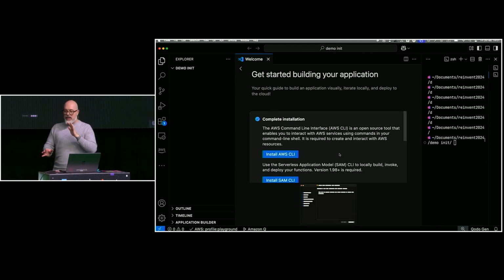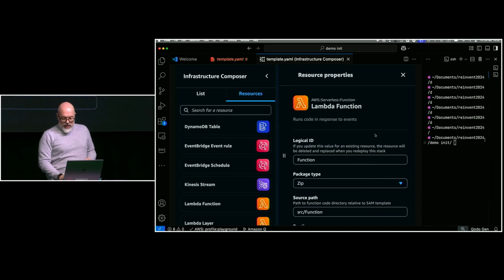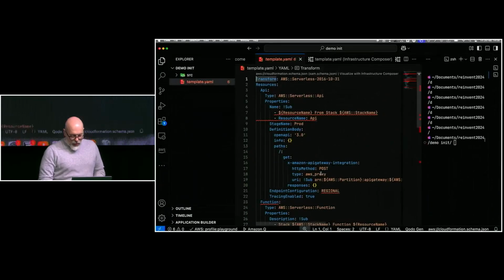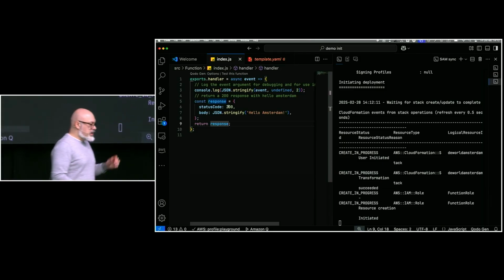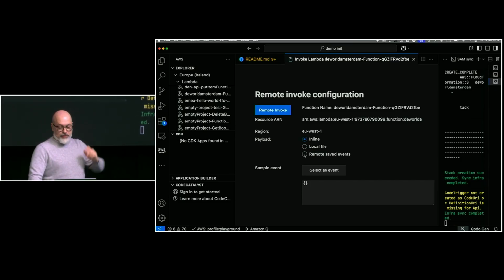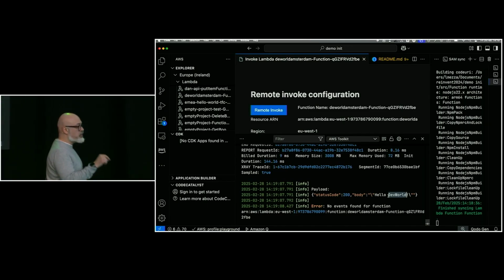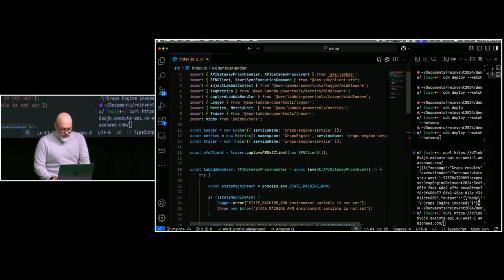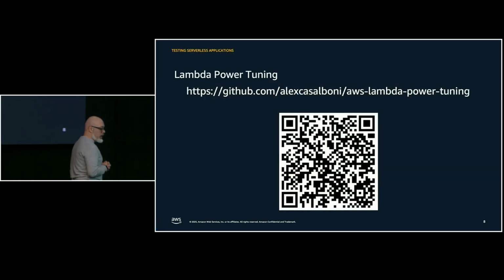Luca Mezzalira - Serverless DX done right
Join this hands-on session to discover how AWS tools, Node.js, and IaC can simplify and supercharge your serverless development. No slides—just live coding in Visual Studio Code, showcasing practical workflows to streamline your process and improve efficiency. Whether you’re a serverless veteran or just starting out, you’ll leave with actionable tips to enhance your developer experience.